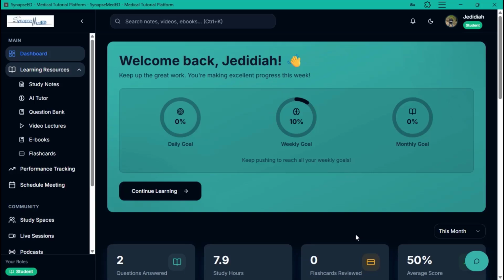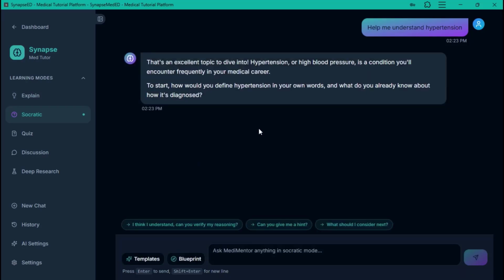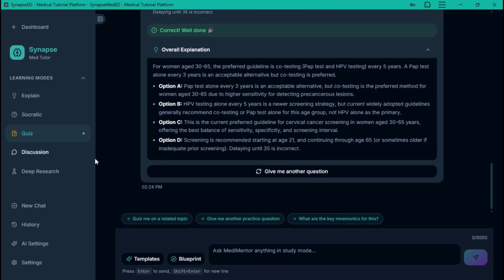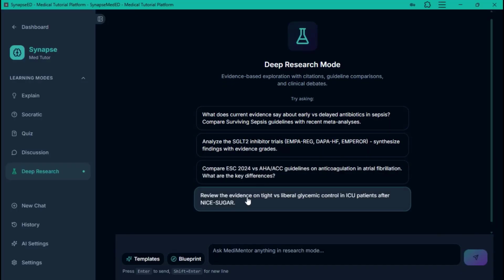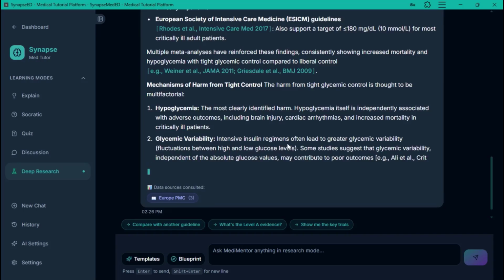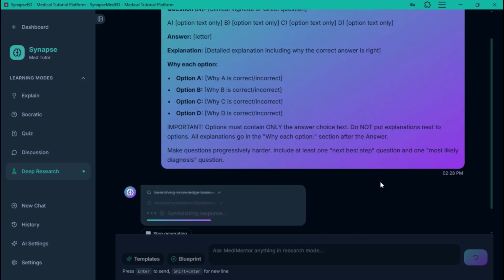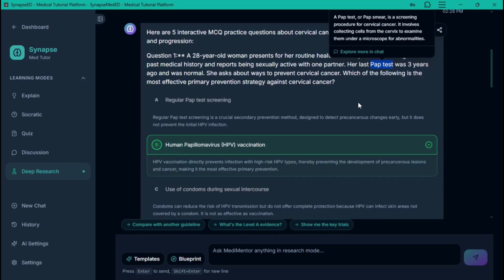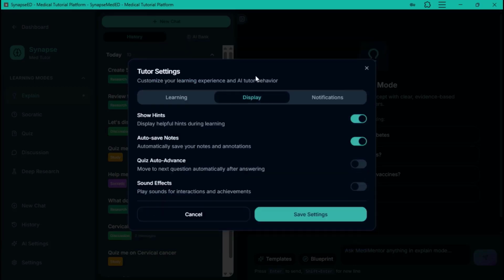AI TUTOR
Typical study session on SynapseMedED: AI TUTOR